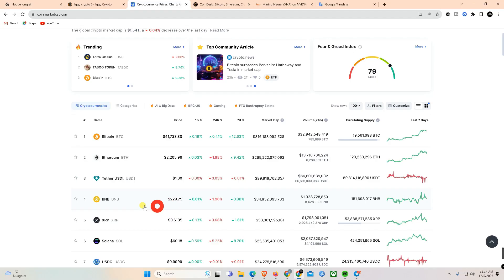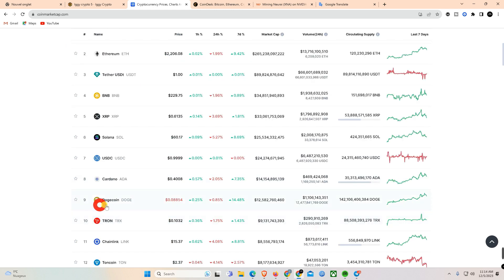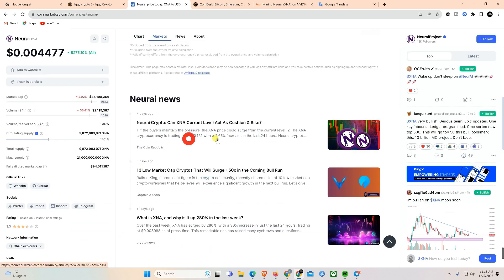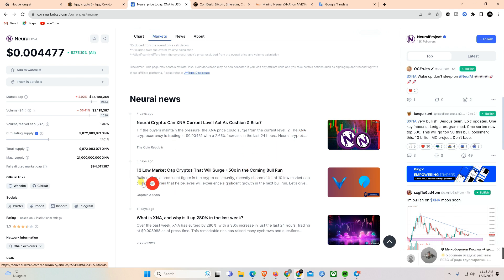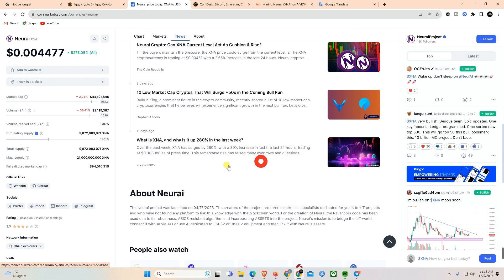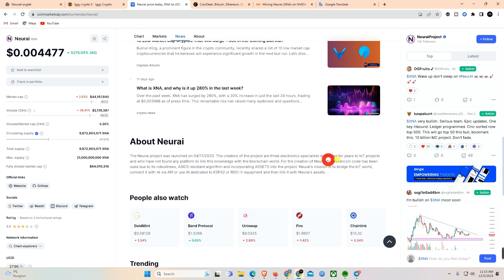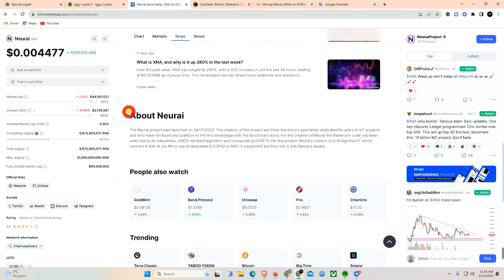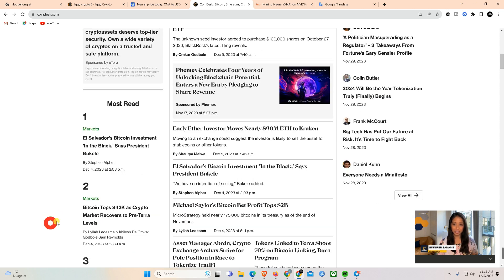RX 580 Neurai (XNA) Mining HiveOS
ttps://hiveos.farm/

✅ BTC: 38LSyAvnTfzX1Nb9zkB38RL7D8sKQiRCCU
✅ LTC: ltc1q5yp4u2n27sa40klglxdhr7my7utgvd7afmkph0
✅ Eth: 0x2bbeccdf94fa0d2cdb0f4b93e2e2159294acad82
✅ ETC: 0x2bbeccdf94fa0d2cdb0f4b93e2e2159294acad82
✅ XMR: 83jLz3bXvL7Dgc3reFYzXeVR2CYT2VenFMZkqhhJ2f9JRAX6RvfGRWx4n5Ti2diS3QPsEU8UDjVAQRE2npzsHWiSEfZQU47
✅ NEXA:nqtsq5g5w0ujydum0549zgk4pp5s3llfzul8uzm5mvmd9x4f
✅Kaspa:qp32gzeszyv3md5qhwyajf5zmvl0ate69nrrn90aw32kt89uea3pvl2dpr8ay